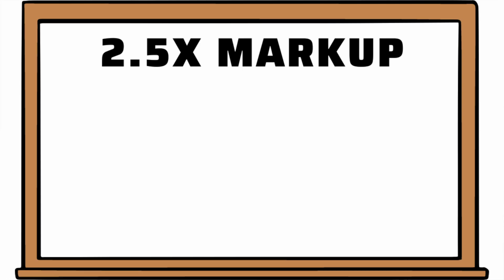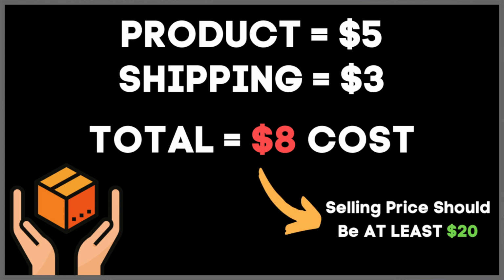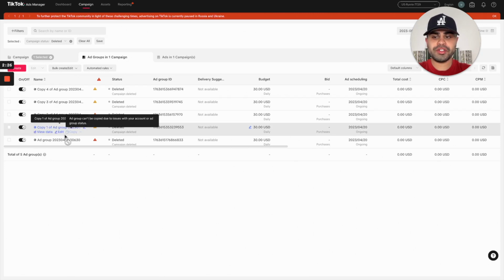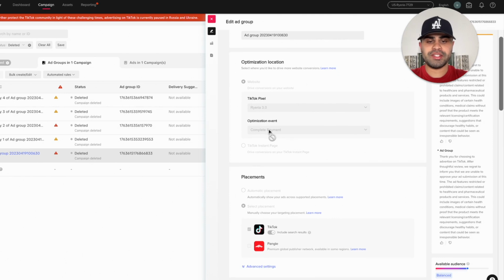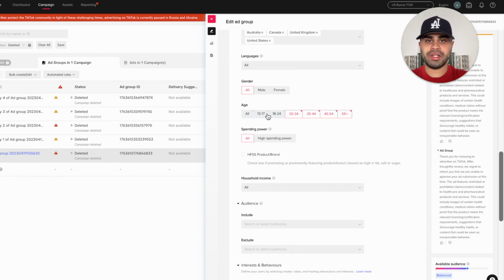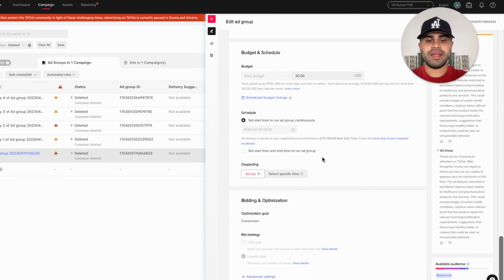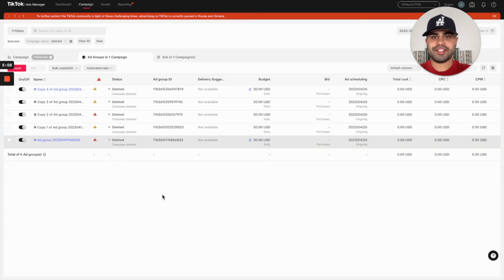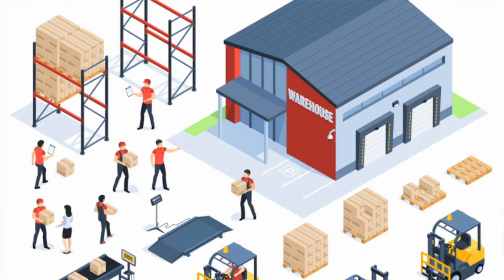How To Make $10k/Week With Dropshipping (COPY THIS)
In this episode, I share on how one of my Shopify dropshipping store's generated $10,000+ in its first week of launching.

I dive deeper into the product research method, TikTok Ads strategy, and more so you too can make $10k/week at minimum with your store.